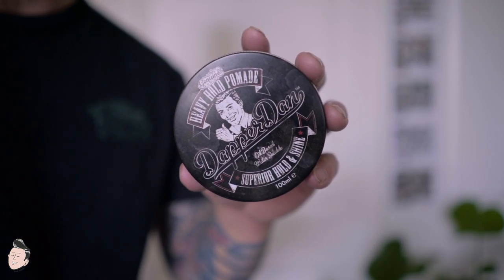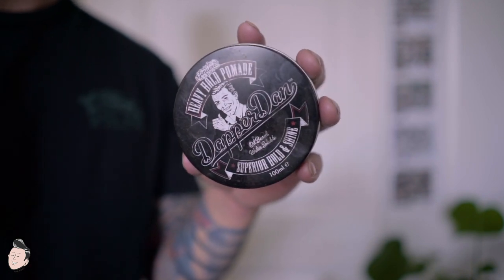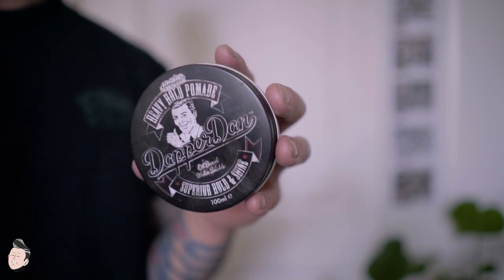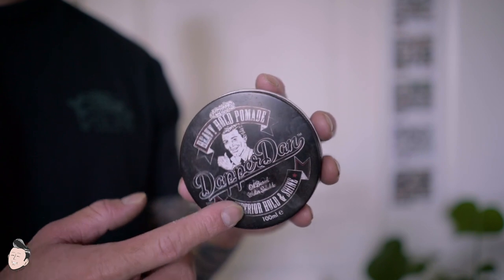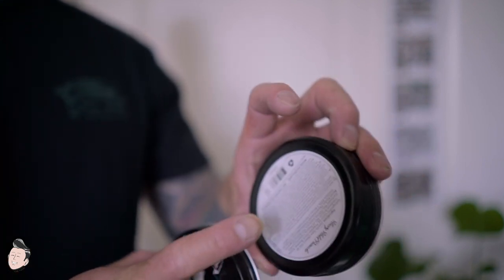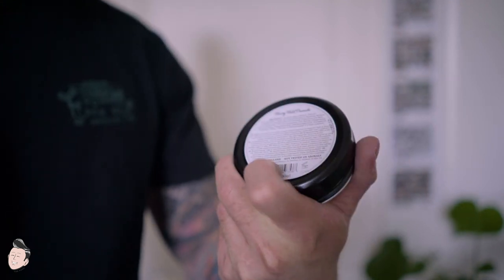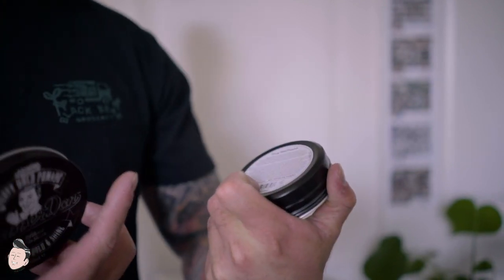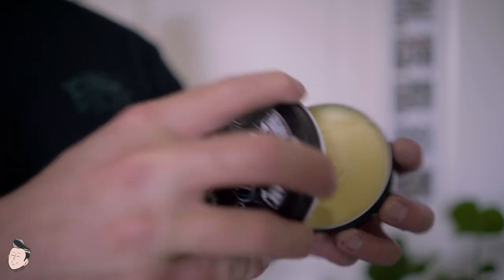Dapper Dan | Heavy Hold Pomade - Superior Hold and Shine - Sleek